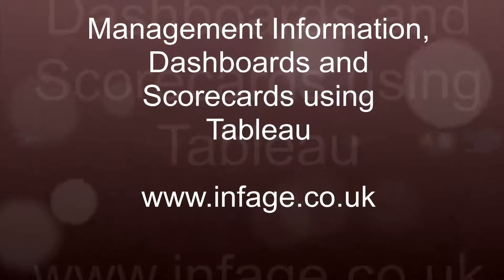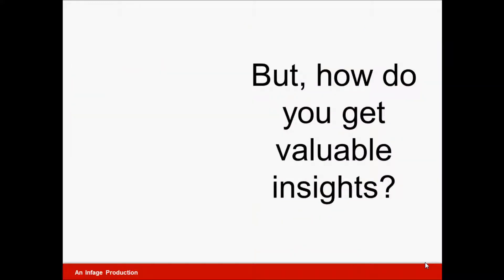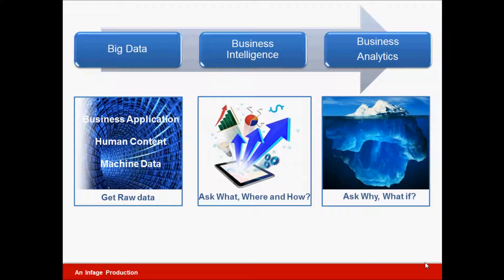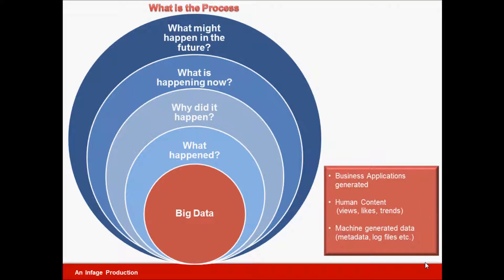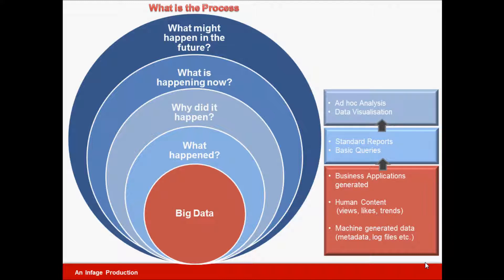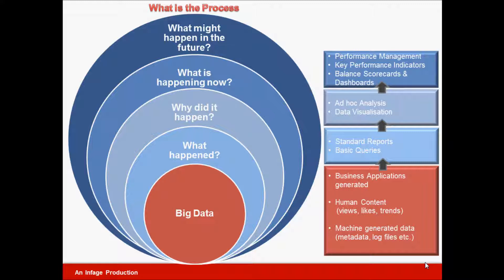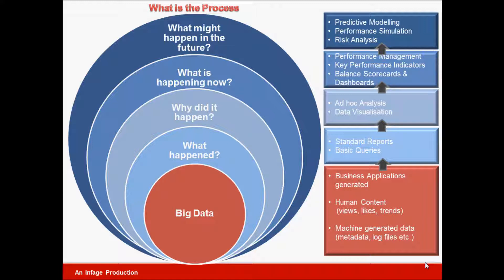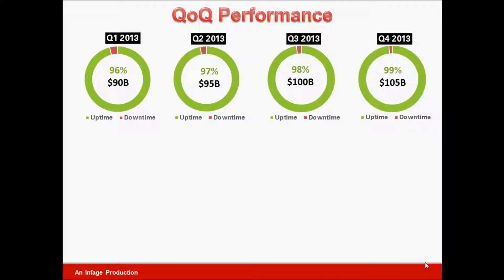Management Information, Dashboards and Scorecards using Tableau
We live in a world which produces insurmountable volume of data from different sources. We are constantly being bombarded with data be it from our mobile phones, computers, books, reports, news, reviews etcetra. This presentation shows how to make sense of insurmountable data through visualisation tools such as Tableau. It shows the iterartive process of developing Business Intelligence and deriving Business Analytics to make informed decisions.